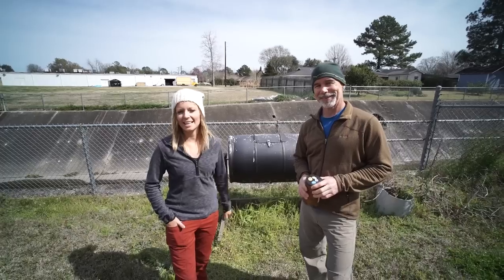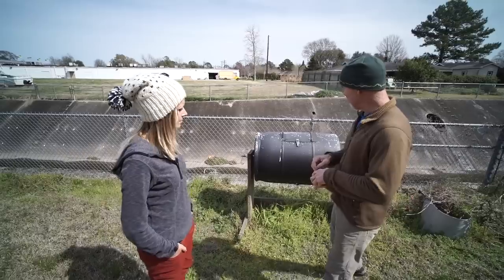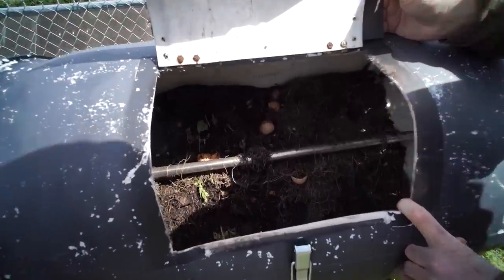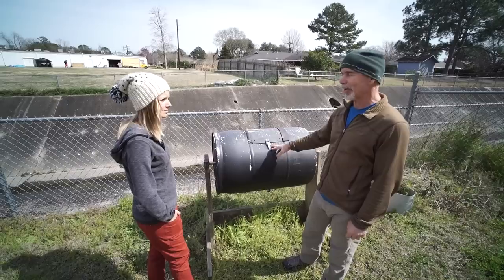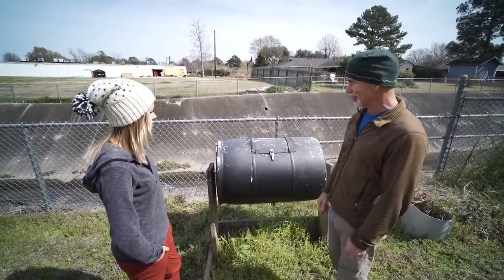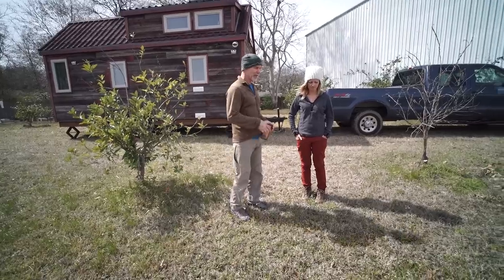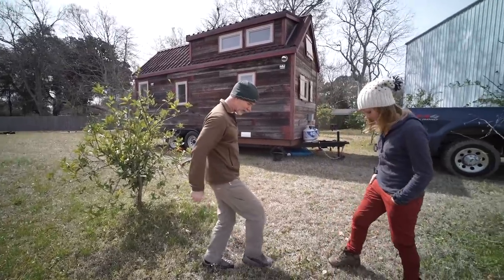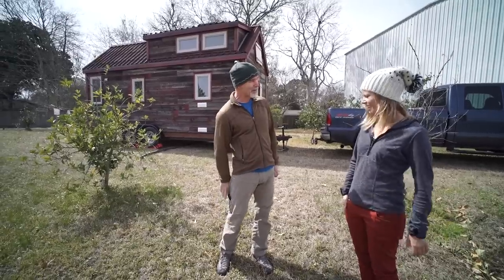Tiny House Compost & Grey Water System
Check out Art's composting and grey water system for his tiny house.